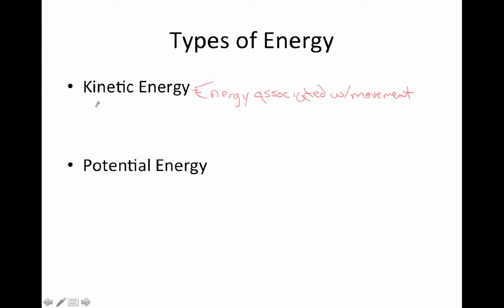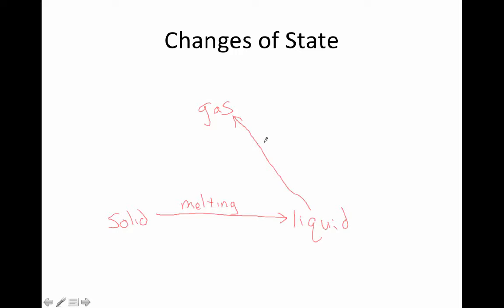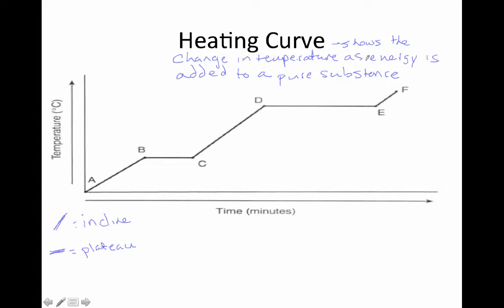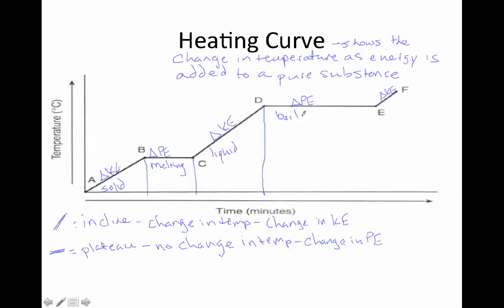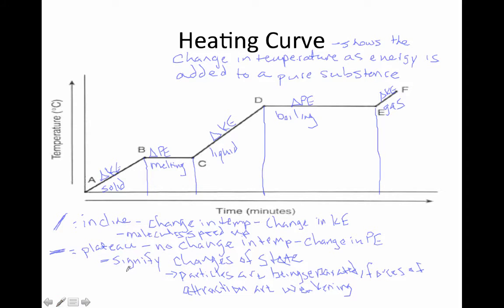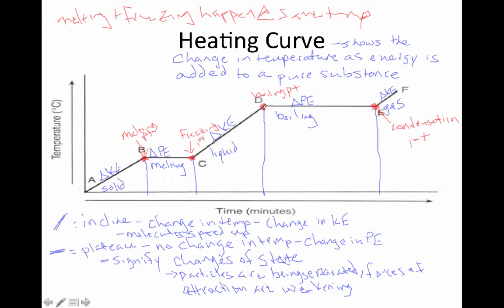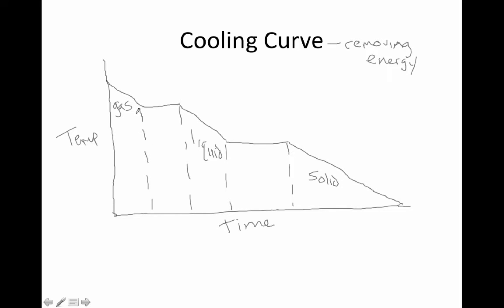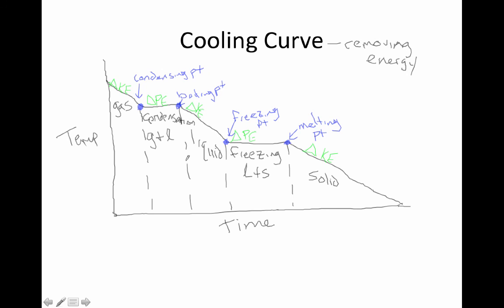Heating and Cooling Curves